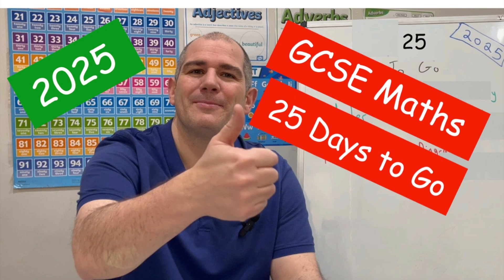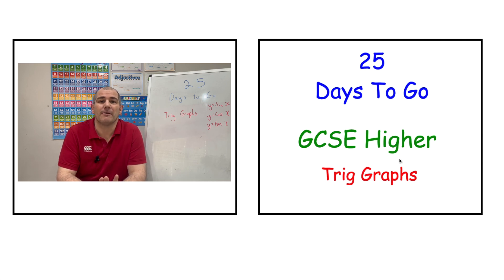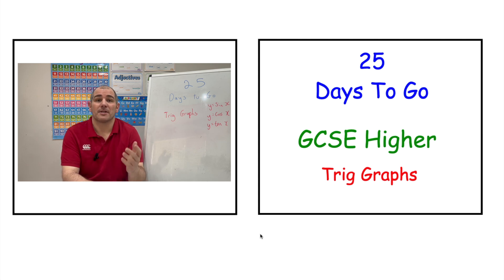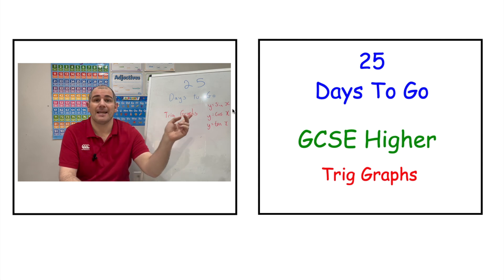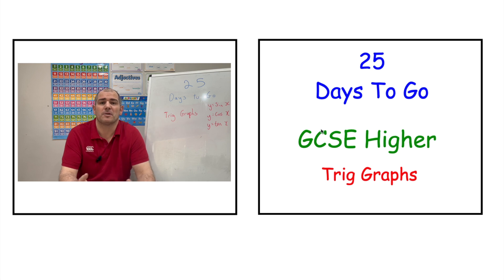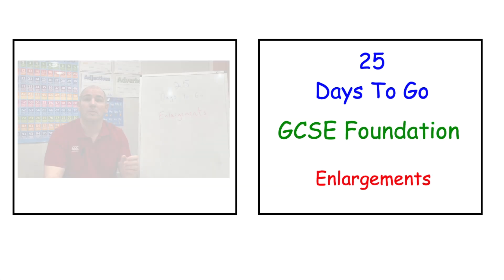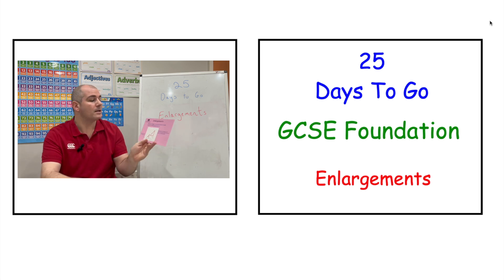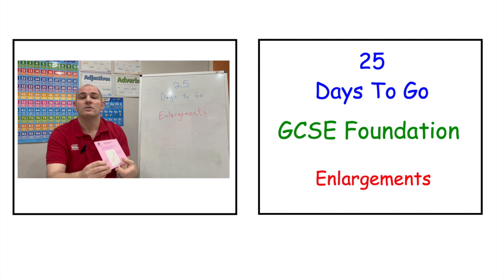GCSE Maths 2025 Revision - 25 Days To Go - Corbettmaths